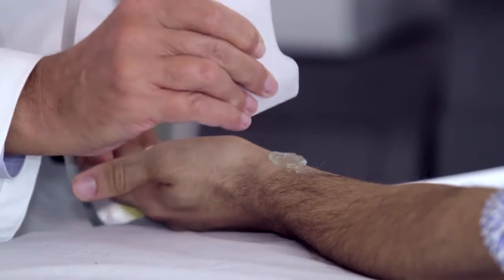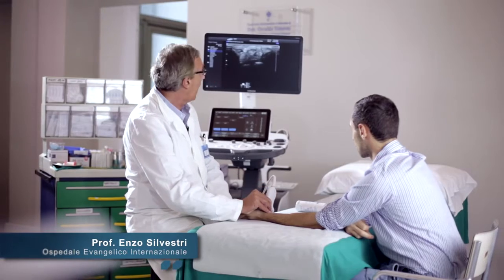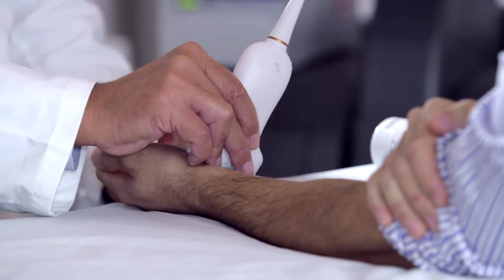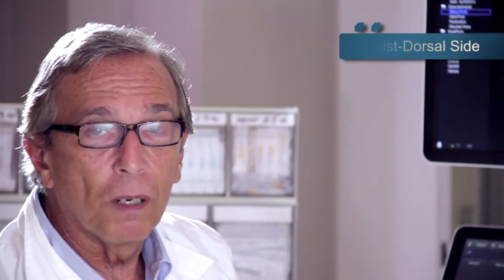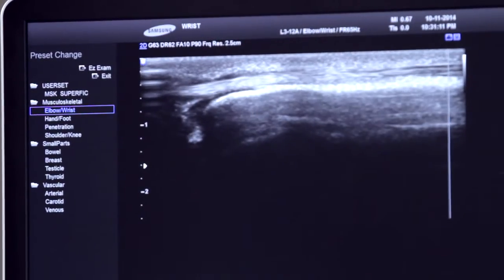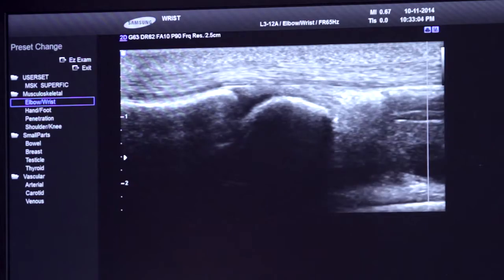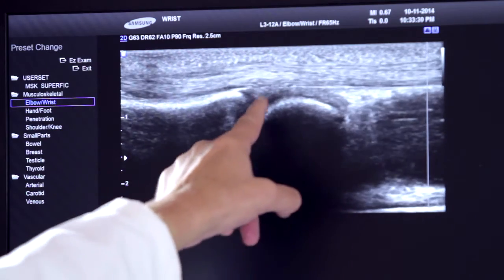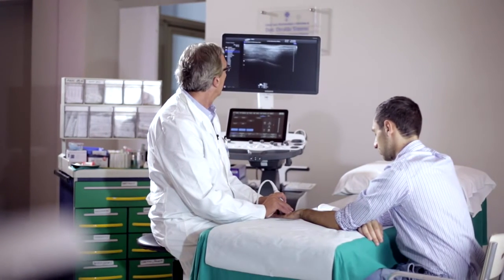УЗД зап'ястя - проф.Enzo Silvestri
Майстер-клас по ультразвуковій діагностиці опорно-рухового апарата, проводить проф.Enzo Silvestri.
Заняття 3 - Зап'ястя.
Навчання проводиться на ультразвуковому апараті UGEO RS80A Samsung.